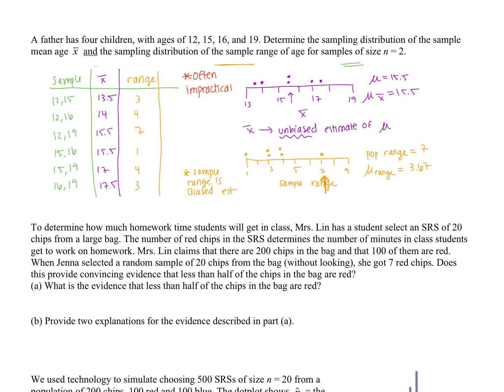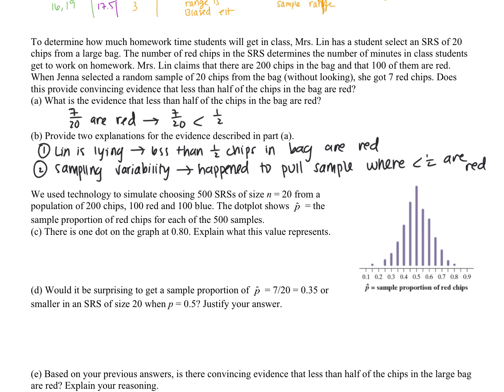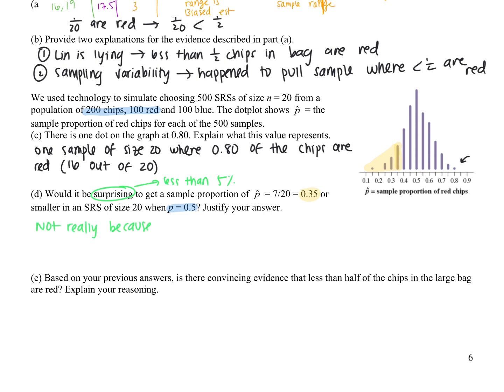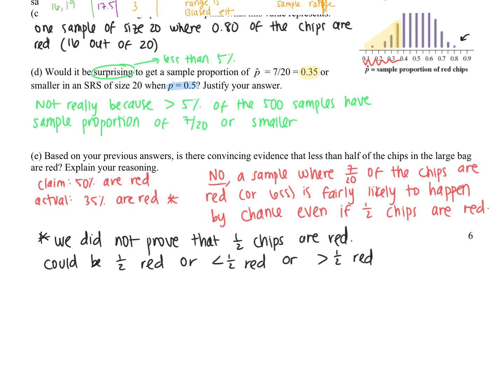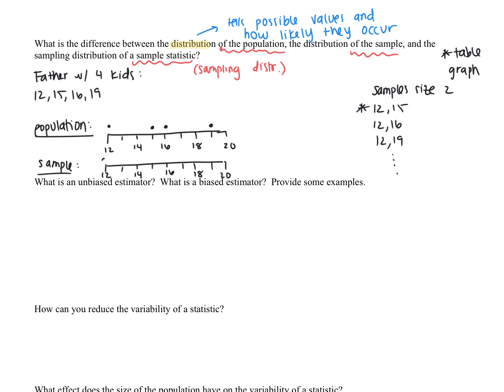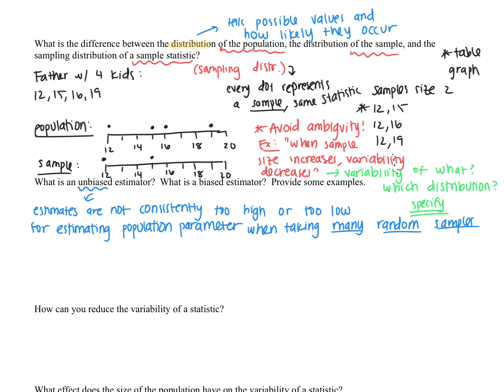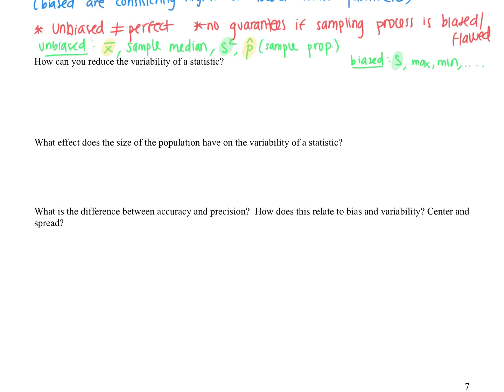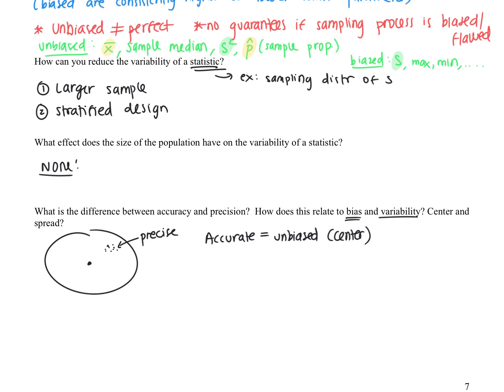7.1 (pt 2) Notes: More on Sampling Distributions